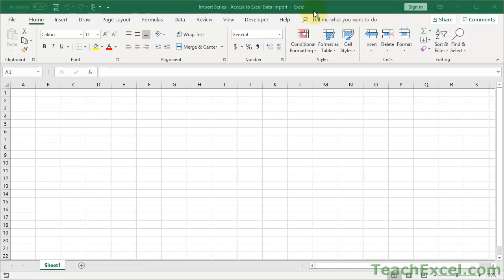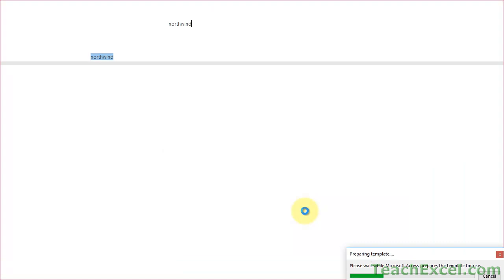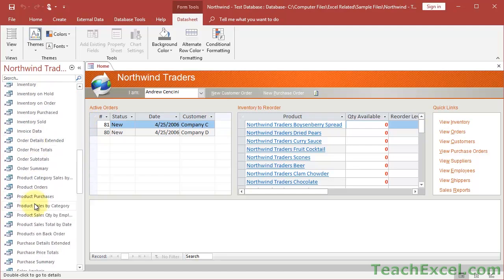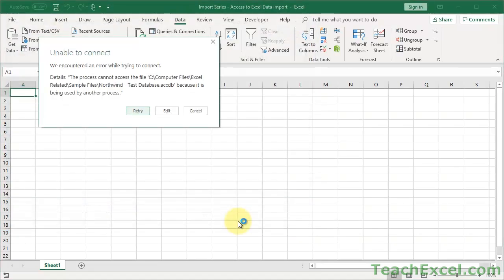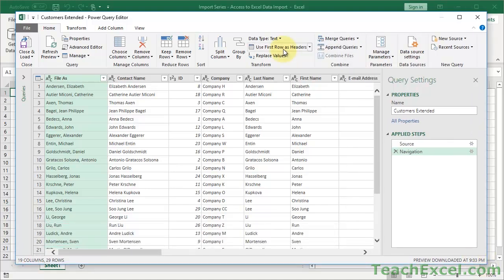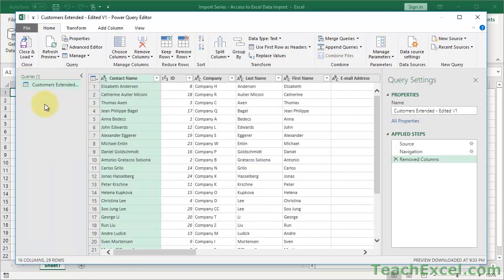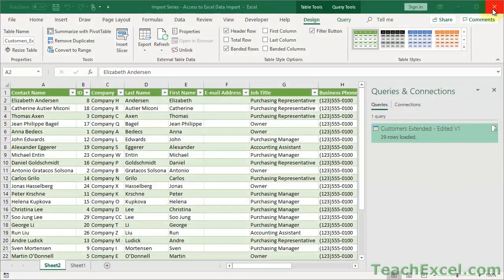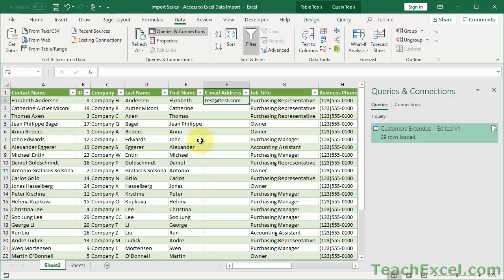Access to Excel Data Import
Excel tutorial that shows you how to take data from Microsoft Access and directly import it into Excel and link it so that it will be updated in Excel when the data changes in the database in Access.

This tutorial takes you through the steps needed to create a working sample database and then bring that data into Excel and then update that data so that it has fresh data in the spreadsheet.

TeachExcel.com